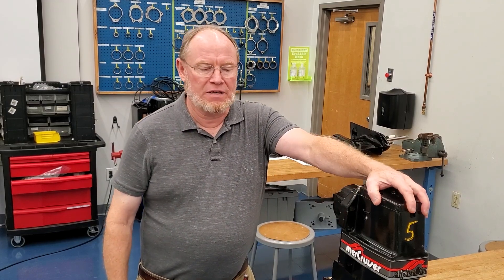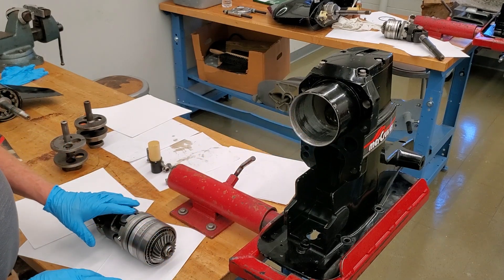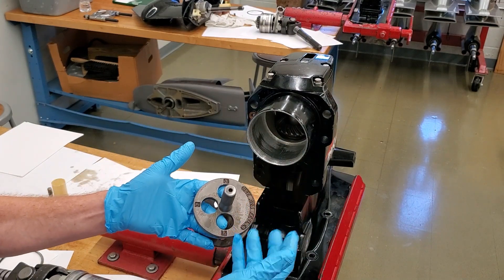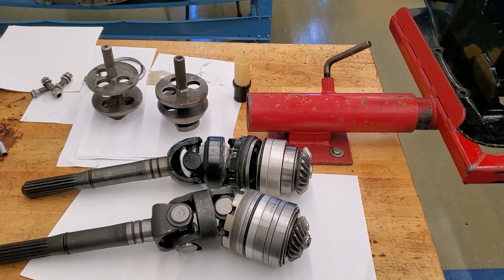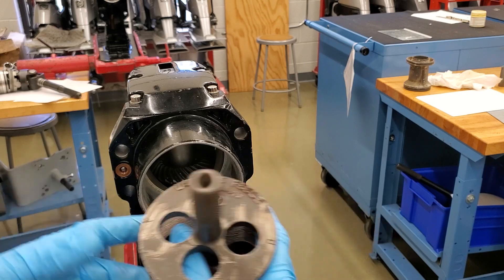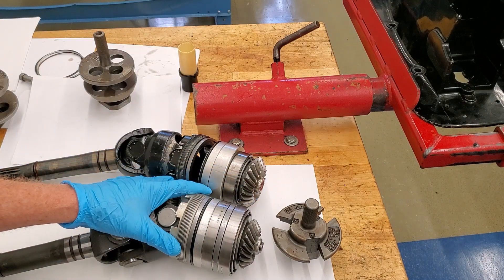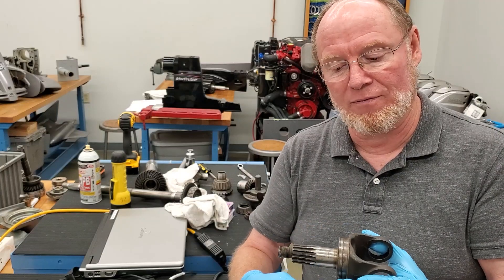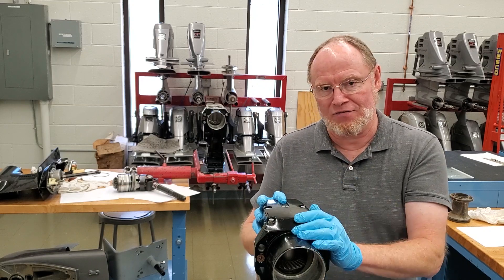Alpha Gen II upper Gearcase shimming tools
This is part of a series I am working on which will cover rebuilding procedures for MerCruiser Alpha One Gen II sterndrives. This video covers the different tools needed to measure the upper drive and driven gears on older and new Upper gearcases.